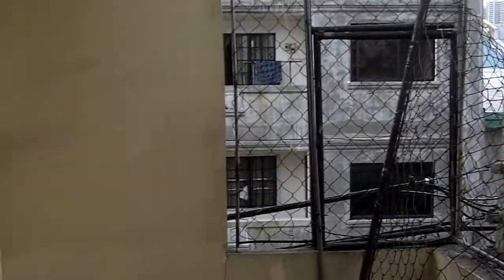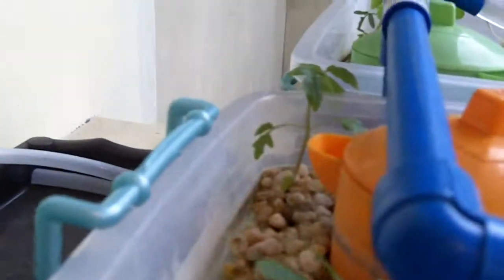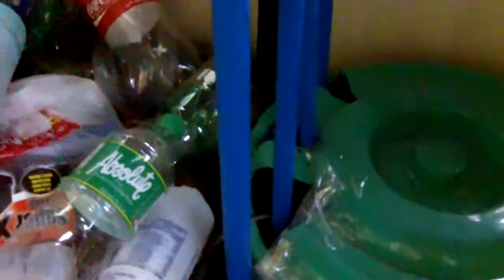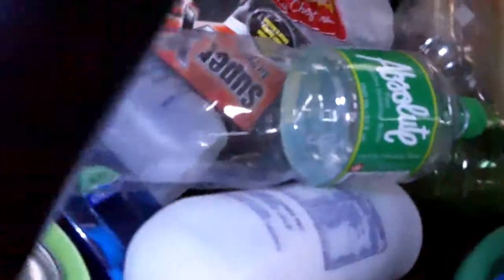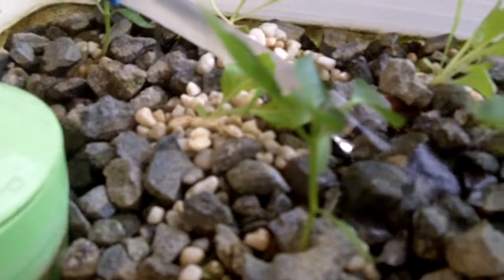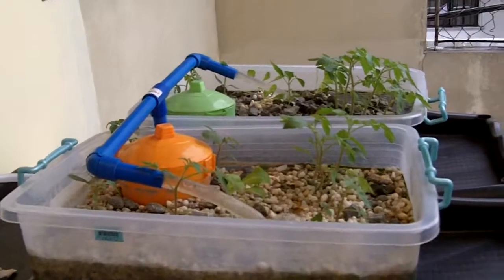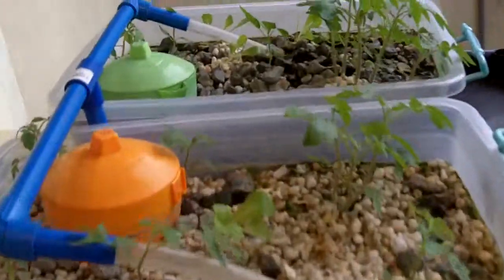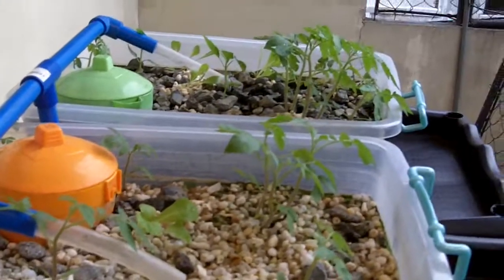Pt 6 Aquaponics - Getting Set Up On A Budget - Update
An update on how the Aquaponics system is going. I have Tomato, Lettuce and Bell peppers/Capsicum growing. The Tomato plants seem to be going the best. The water is remaining clean for the fish and plants are growing nicely.